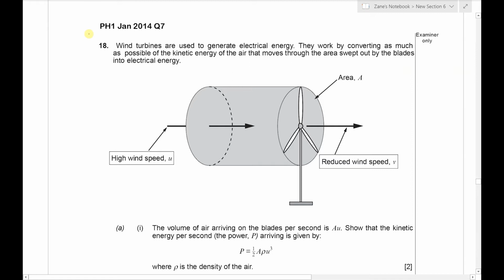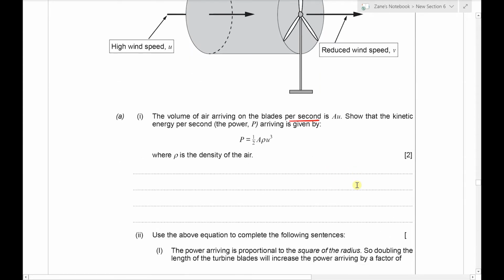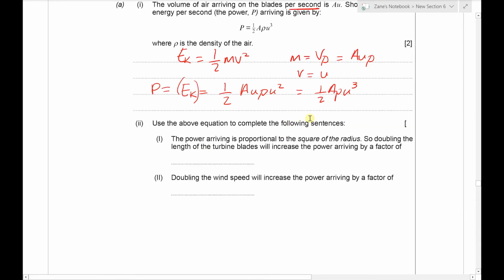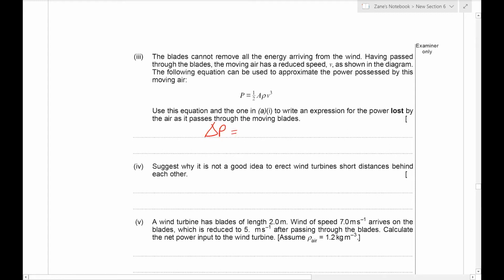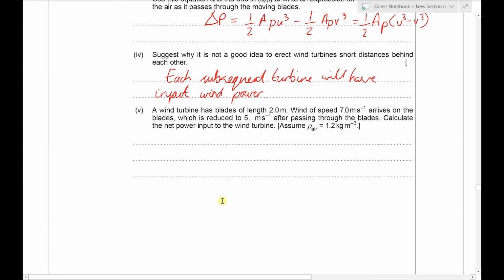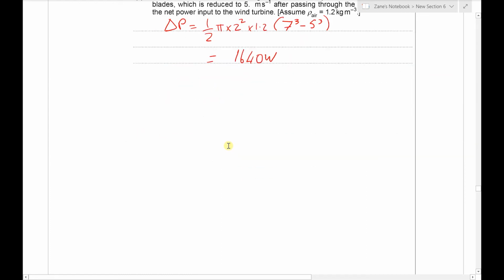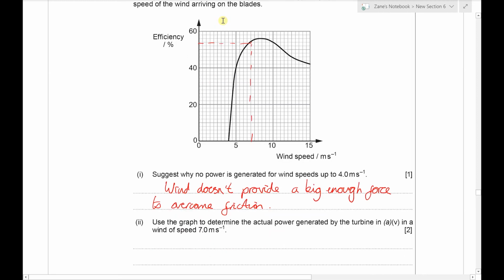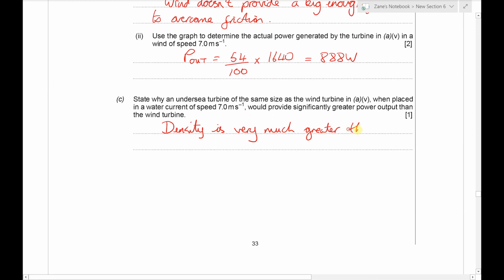PH1 Jan 2014 Q7